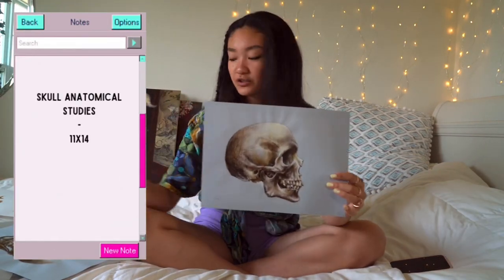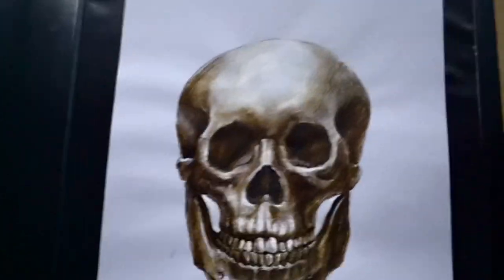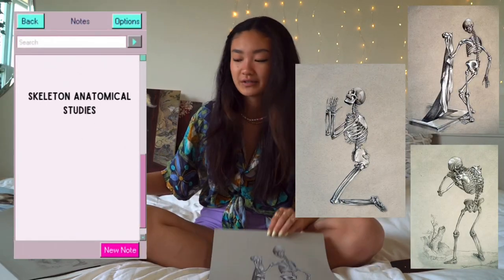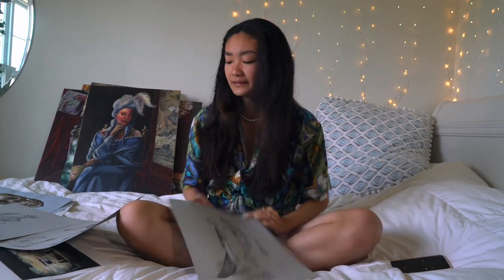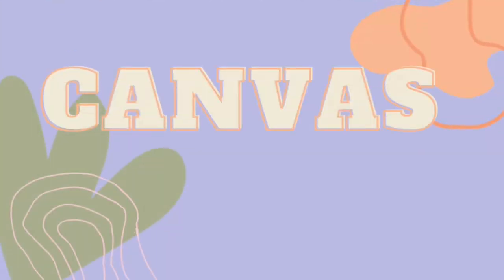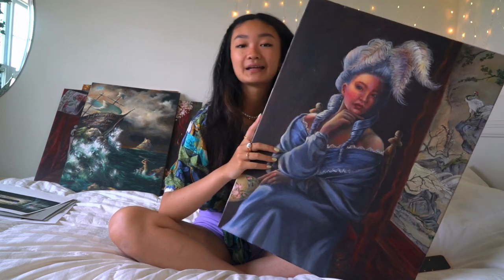my accepted art portfolio (columbia, upenn, nyu, tufts) + tips for u!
my accepted college art portfolio!

hey guys! hope you enjoy today’s video, it’s kinda different but I wanted to share a bit of my art on here since I’ll be going to college for something art related LOL.

a little about me:

🦕 I’m 18, just graduated high school and going to Columbia University next fall WOOHOOO college vlogs? Yes!
🦕 I post vids about food, outfits and shopping, healthy lifestyles (although that may sometimes not apply LOL) and fun random stuff!
🦕 I love oatmeal.
🦕 I have a crippling shopping addiction 😭
🦕 I loveeee art so you’ll be seeing a lot of that incorporated into my videos. (Maybe art portfolio coming soon?) aka this vid

much love!
carina 🌞